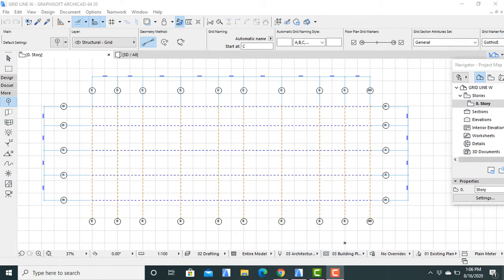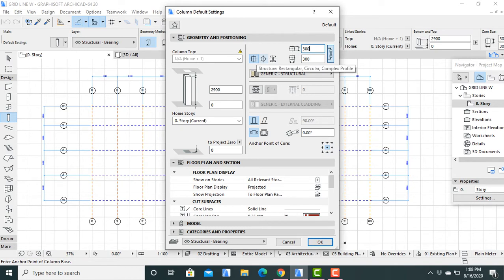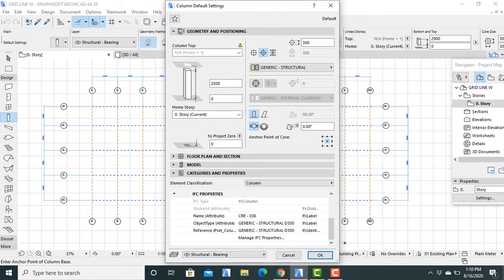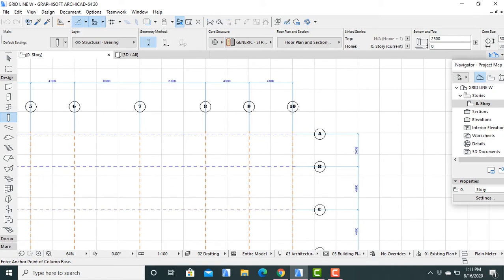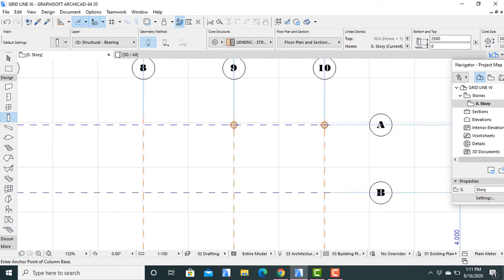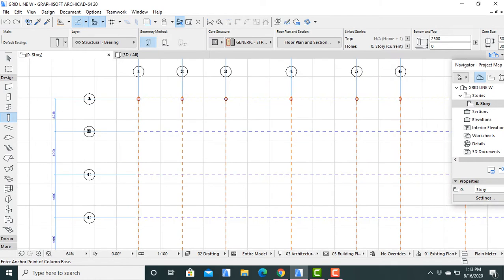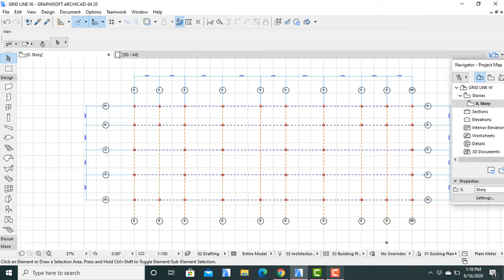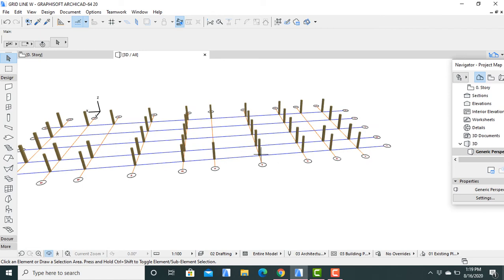How to Set Up Columns Using ArchiCAD (For Beginners) in 15 Minutes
A short descriptive video guiding users on how to install standard columns using ArchiCAD